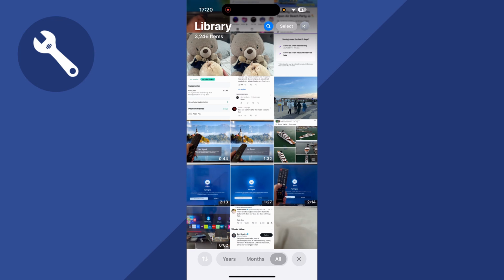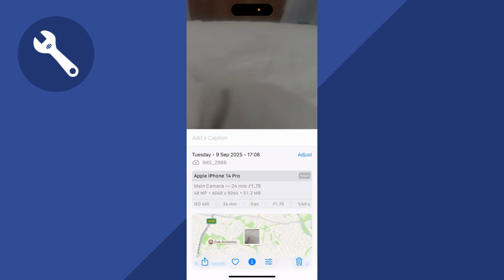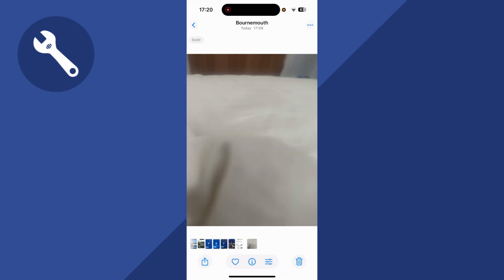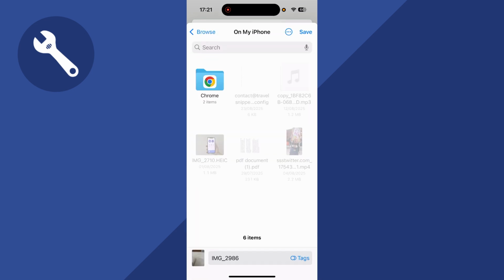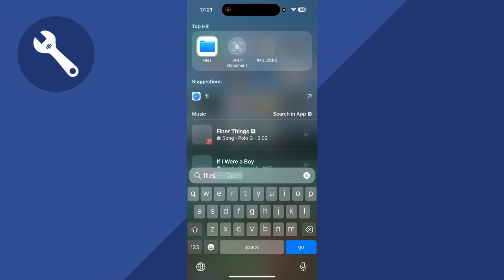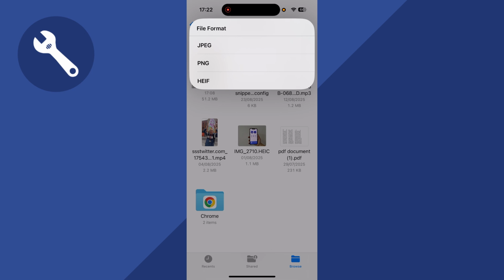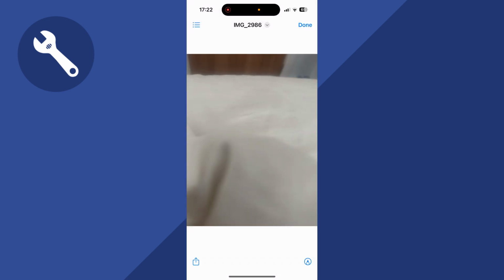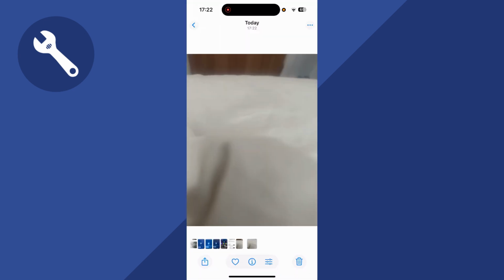How To Change RAW Photo To JPG on iPhone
Wondering how to convert RAW photos to JPG on iPhone? This quick tutorial shows you how to change RAW images into JPEG using the Photos and Files app. Learn how to save iPhone RAW photos as JPG for easier sharing, smaller file size, and compatibility with social media apps.